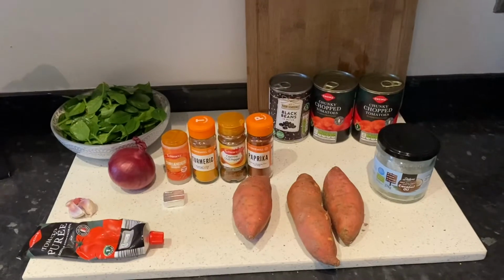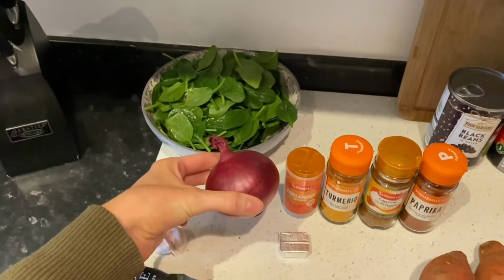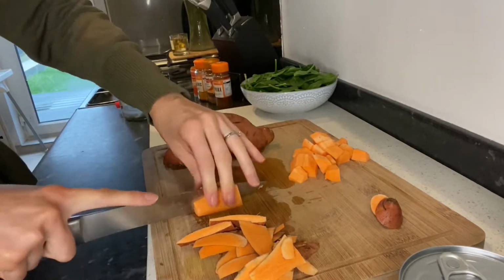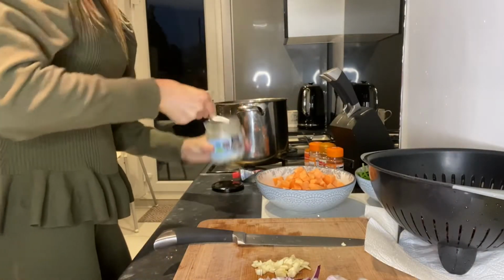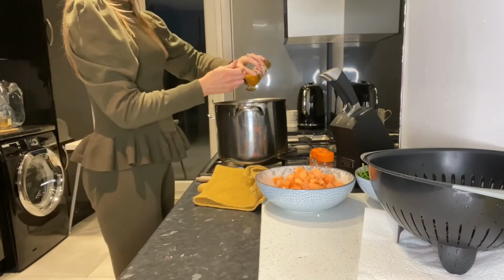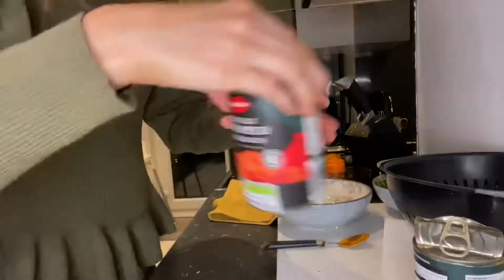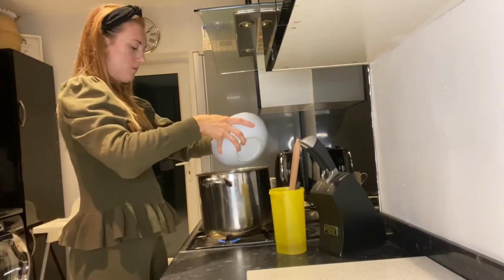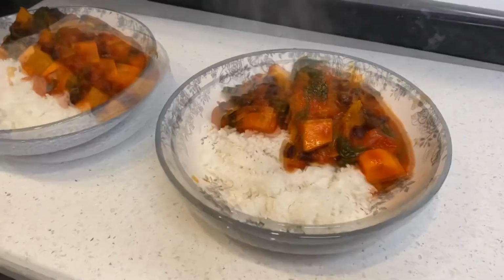HEALTHY FAMILY RECIPE - WINTER WARMING - VEGAN/VEGGIE RECIPE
Hello!

My name is Dannielle, I'm a Wife and I'm a mummy to a 2 year old little boy named Leo.

I enjoy sharing many aspects of my Motherhood Journey, such as toddler activities, keeping on top of things at home and family cooking.

Any music used is from a paid for subscription service called Epidemic sounds.